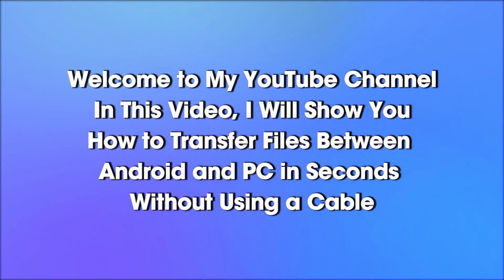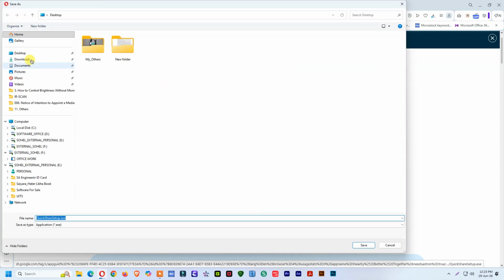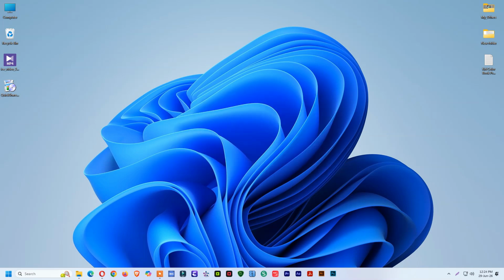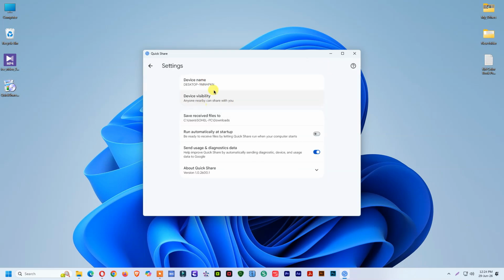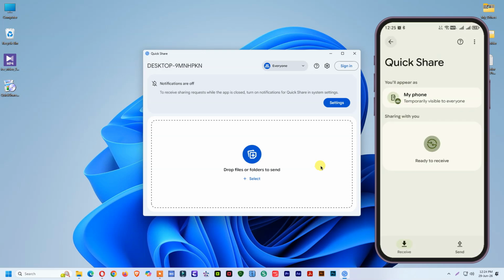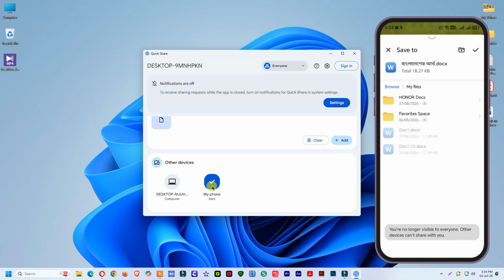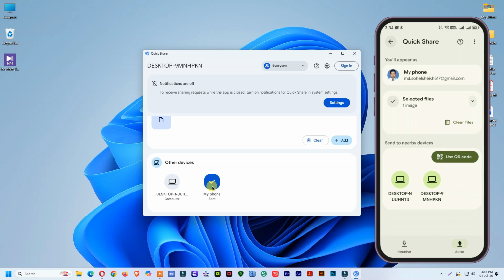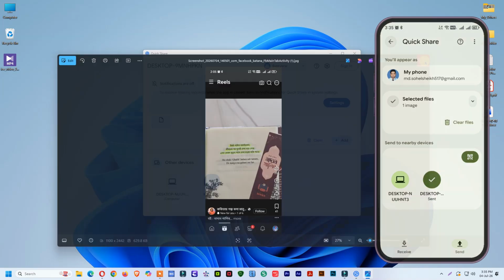How to Transfer Files Between Android and PC in Seconds Without Cable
✔✔✔ Tech With Sohel ✔✔✔

Want to transfer files between your Android phone and PC without using a USB cable? In this video, I’ll show you the fastest and easiest way to send photos, videos, documents, and other files between Android and Windows PC in just a few seconds.

This wireless file transfer method is simple, secure, and perfect for students, office workers, content creators, and anyone who wants to move files quickly without connecting a cable.

✅ Transfer files between Android and PC wirelessly
✅ Send photos, videos, and documents instantly
✅ No USB cable required
✅ Fast and easy file sharing method